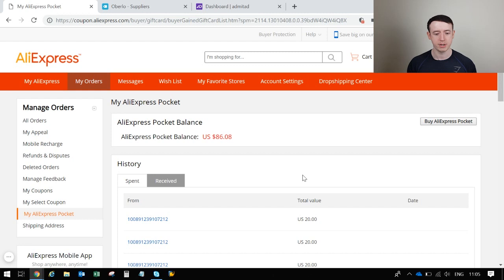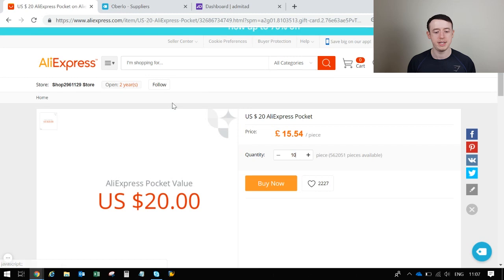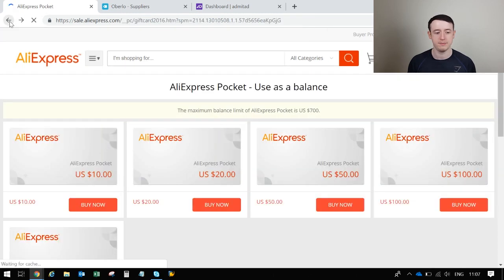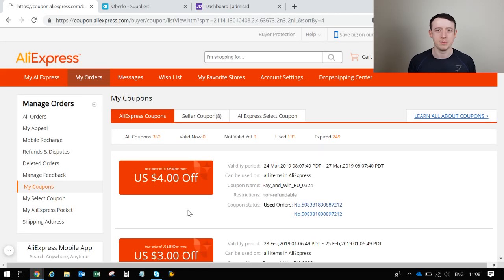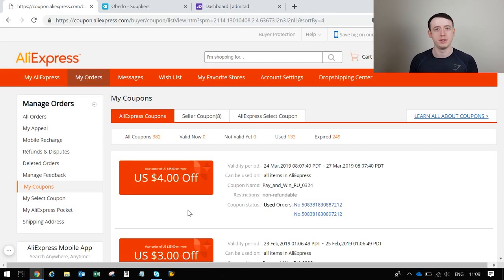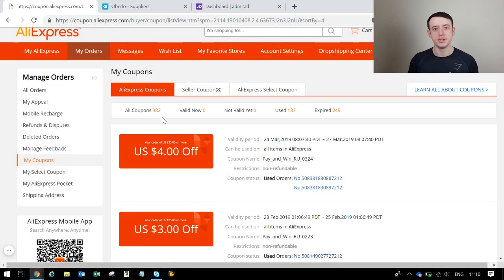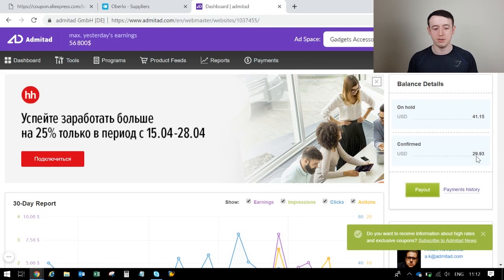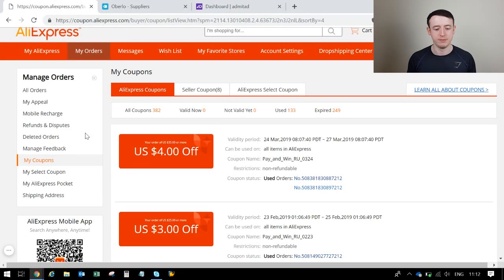How to Increase Dropshipping Profits | Oberlo & Aliexpress Cashback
How I generated over $700,000 with my dropshipping store

UPDATE:
Unfortunately, Aliexpress have chosen to end the pocket feature as of June 15, 2019 PT so the aliexpress cashback method will no longer work. However, you are still able to use the Oberlo cashback.

Hey everyone!

Aliexpress dropshipping
Oberlo Dropshipping
Shopify Dropshipping
Dropshipping for beginners
Facebook ads

However, this does not impact our opinions and comparisons to other products.